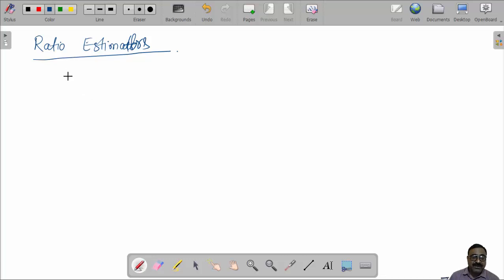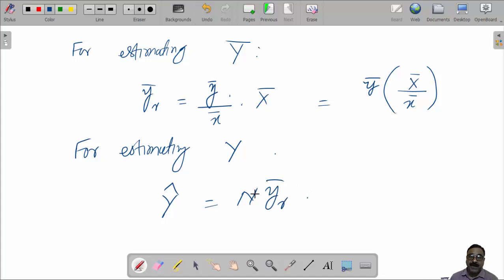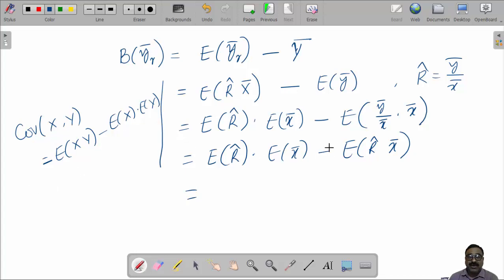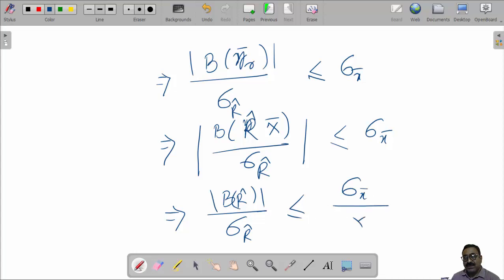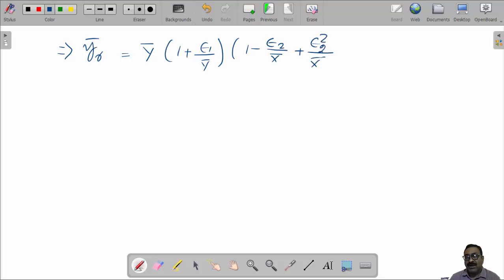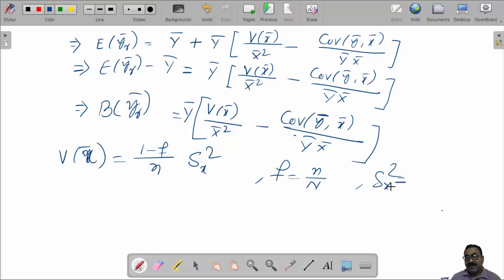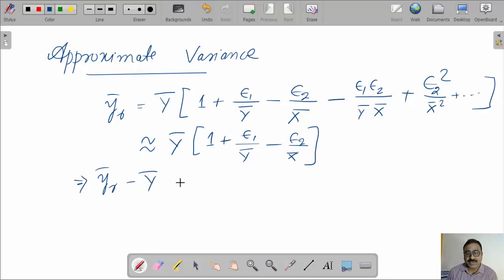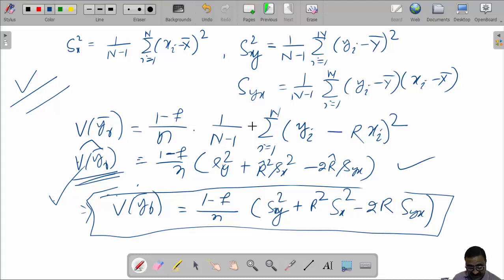RATIO ESTIMATOR IN SURVEY SAMPLING-1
This video discuss about the ratio estimator in survey sampling, its bias and variance.